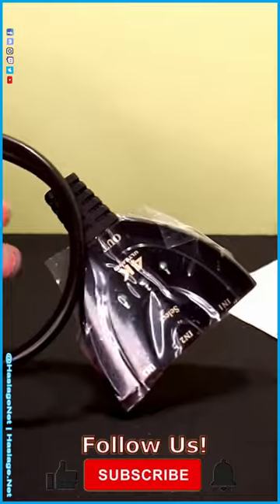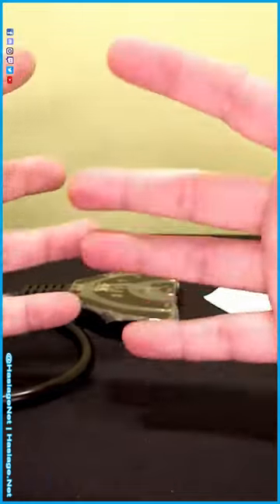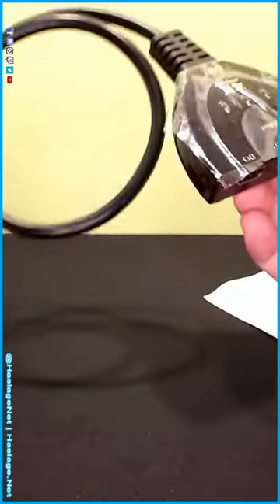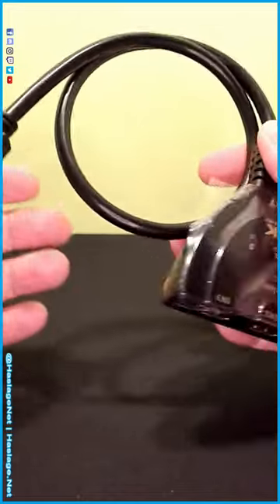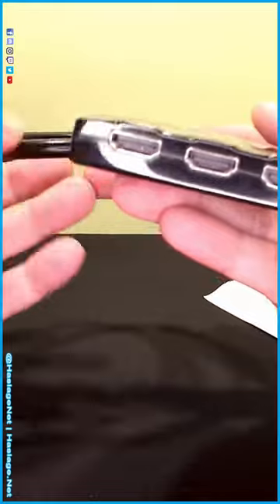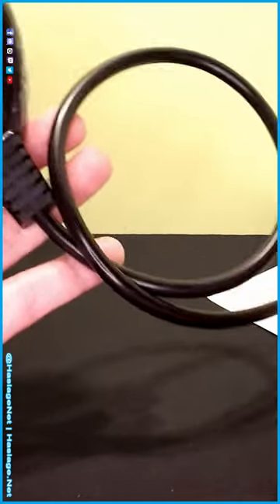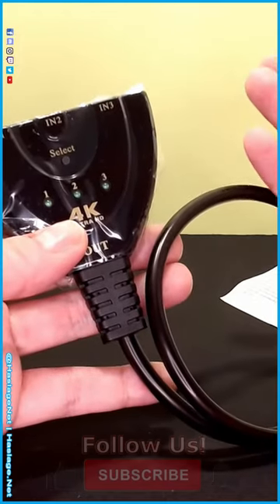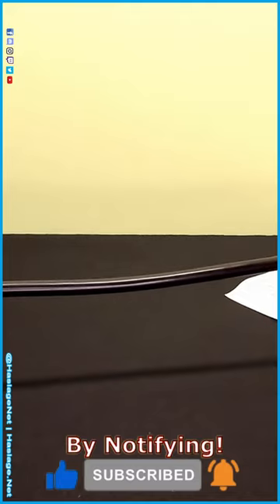Add HDMI ports! Ukiism 3-Port HDMI Switcher Selector, Supports 4K 30Hz 1080P HDCP HNE Tech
Today, we are checking out the HDMI Splitter 3 in 1 Out, Ukiism 3-Port HDMI Switcher Selector with 3.9FT HDMI Cable,Supports 4K 30Hz 3D 1080P HDCP2.2 for PS5 PS4 Xbox DVD Player Fire Stick Apple TV PC.  This item was provided by Amazon as part of the Amazon Vine reviewers program.